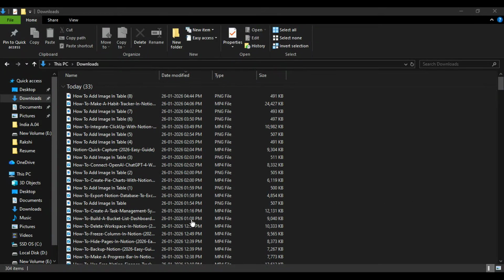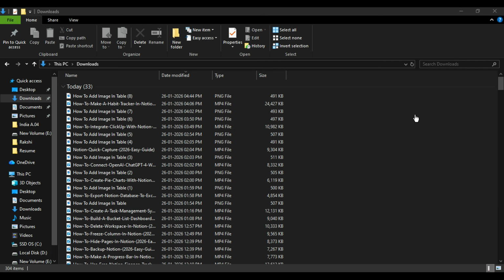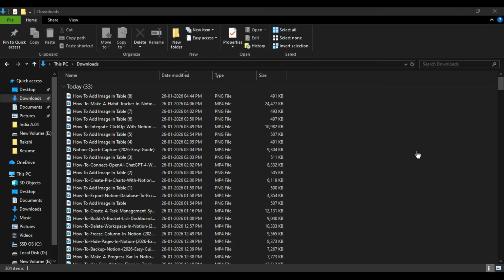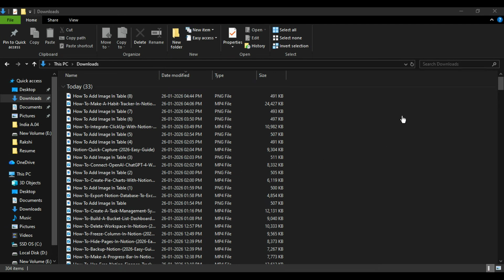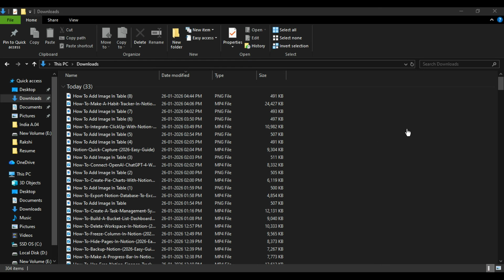How To Hide Filters In Notion (2026 Easy Guide)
Learn how to hide filters in Notion databases to keep your dashboards clean and distraction free. This step by step tutorial shows a simple trick that works instantly.

Timestamps:
00:00 Intro and overview (0–120 words)
00:33 Go to your Notion dashboard (120–240 words)
01:06 Click on filters (240–360 words)
01:39 Add and delete a filter (360–520 words)
02:00 Filters hidden and final tips (520–650 words)
02:13 Outro and call to action (650–700 words)